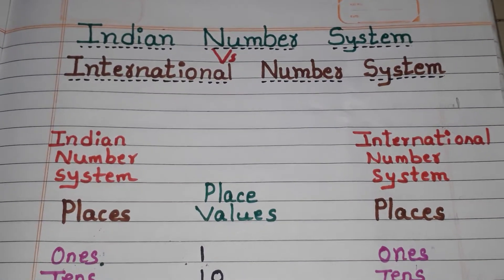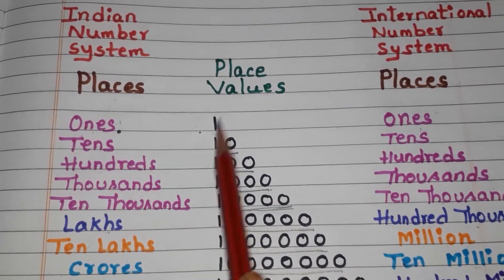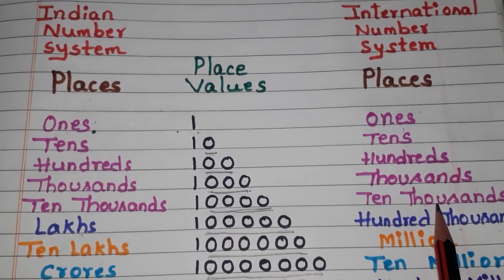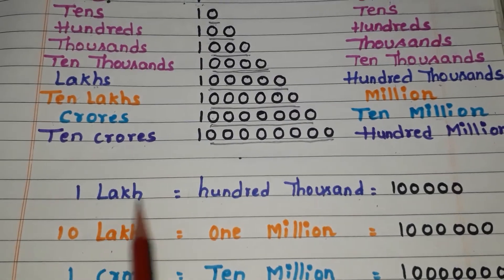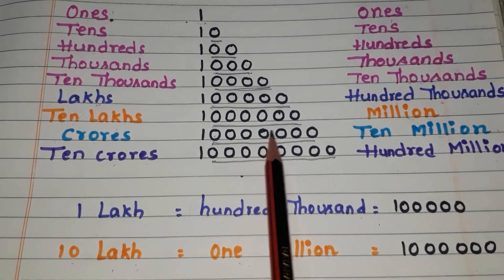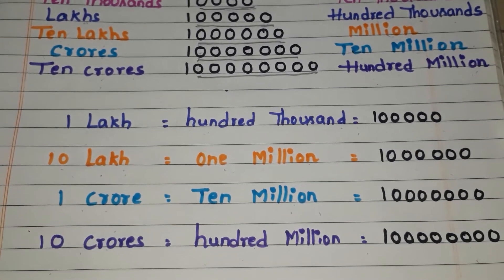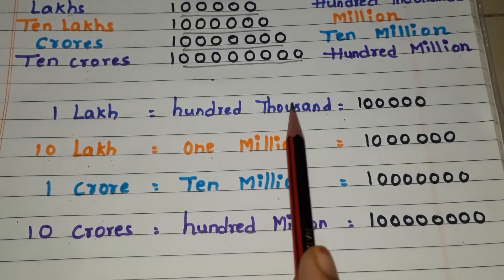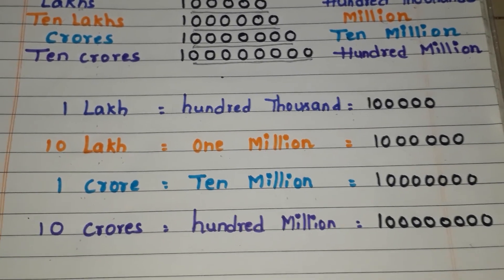Indian number System Vs International number system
In this video I explained how to compare Indian number system and International number system based on their places and place values. This video is helpful for helpful for children because they get these types of questions in match the following section or fill in the blanks section. Thankyou 😎